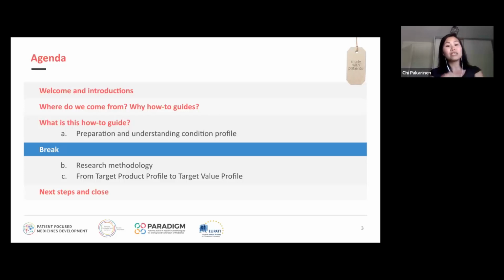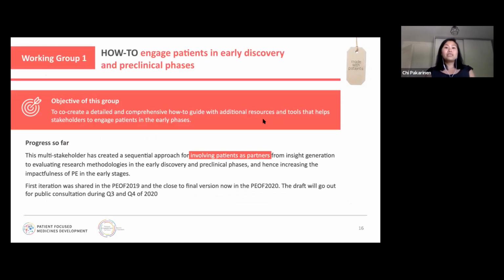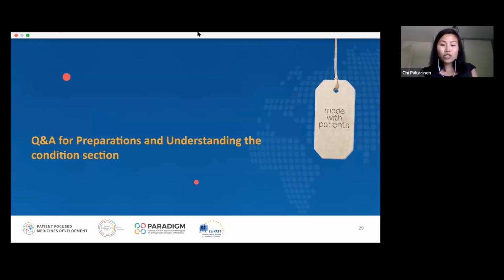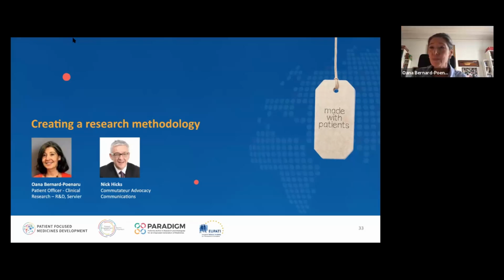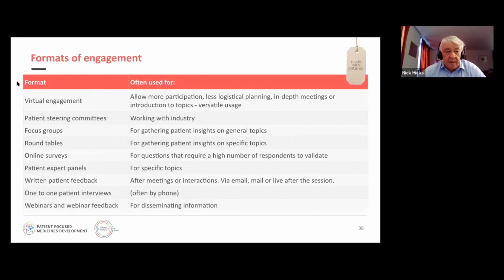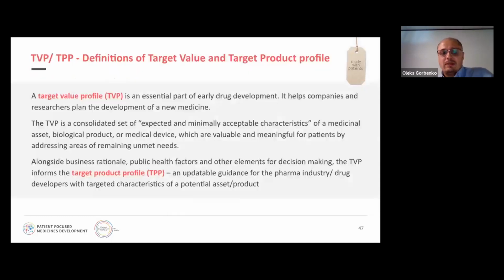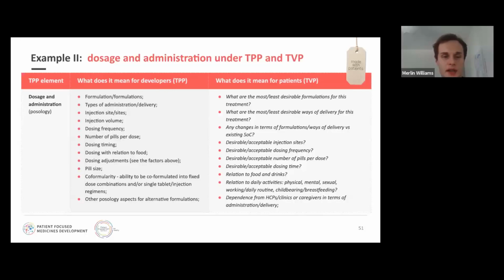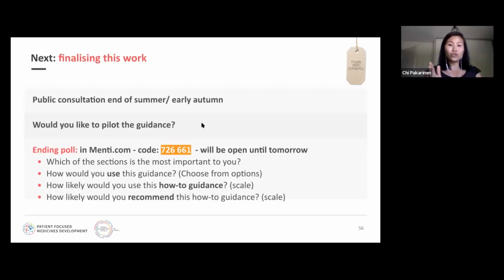PEOF 2020 - How to engage patients in the early stages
The Patient Engagement Open Forum 2020 goes virtual with a series of virtual events from June 25th until the end of November.